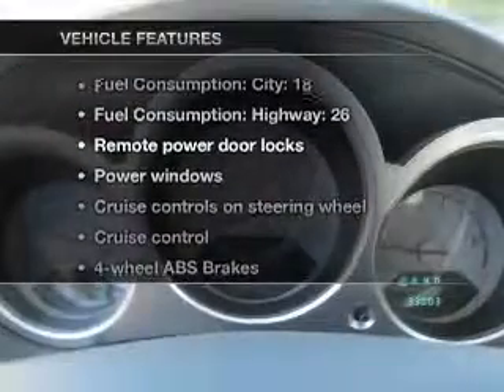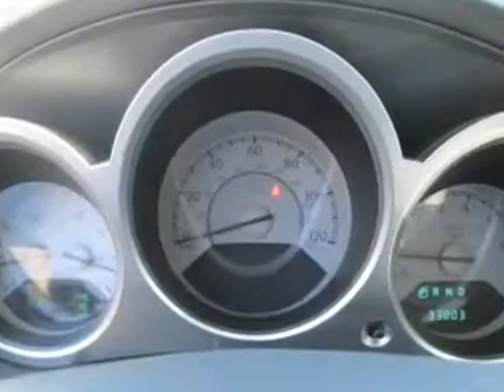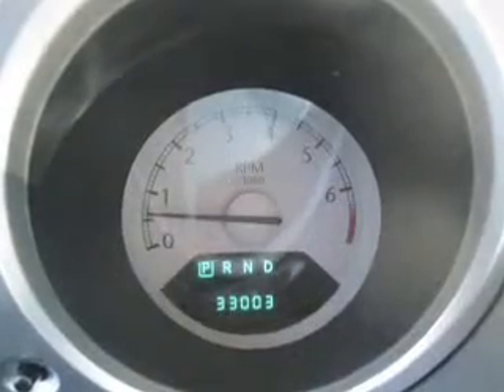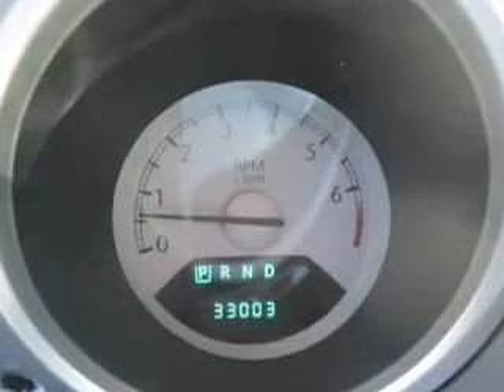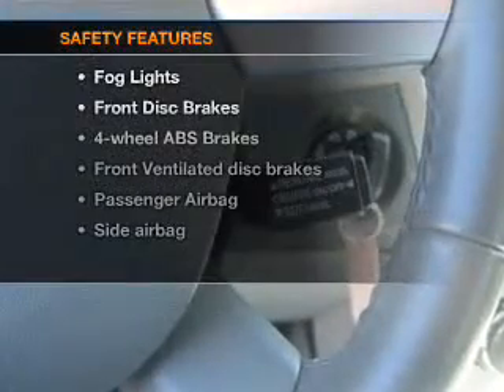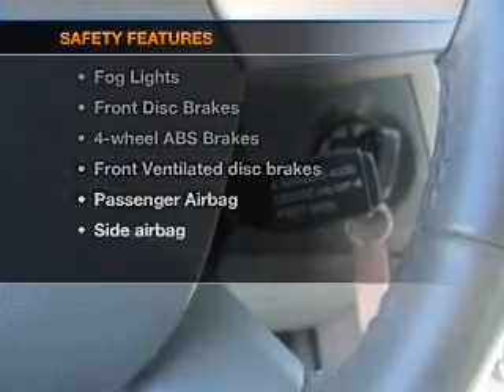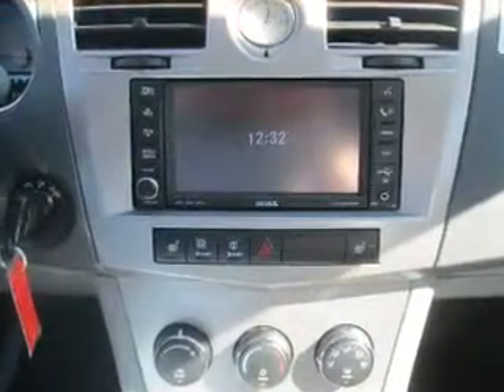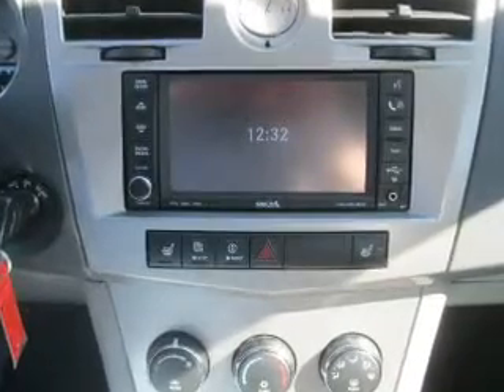2008 Chrysler Sebring - Freehold NJ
Year: 2008
Make: Chrysler
Model: Sebring
Trim: Touring
Engine: 2.7 liter 6 cylinder 24 valve
Transmission: 4-Speed Automatic
Color: Brilliant Black
Mileage: 33003
Address:
4404 Route 9 South